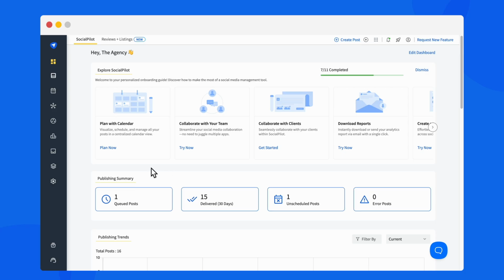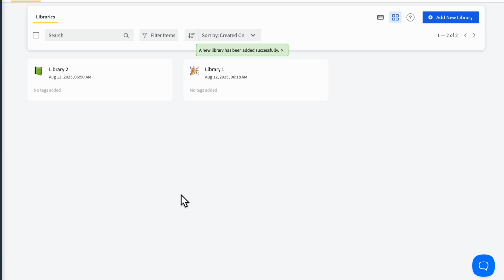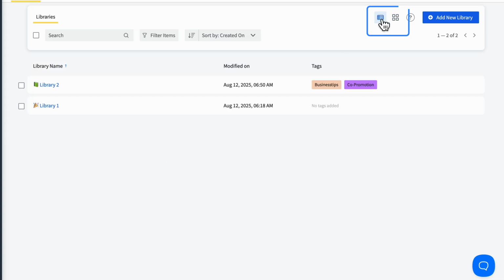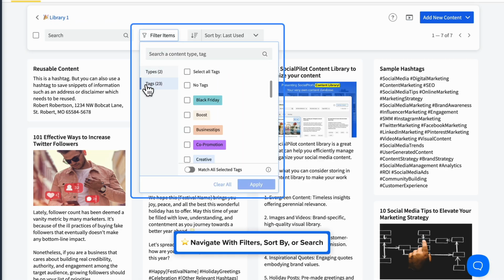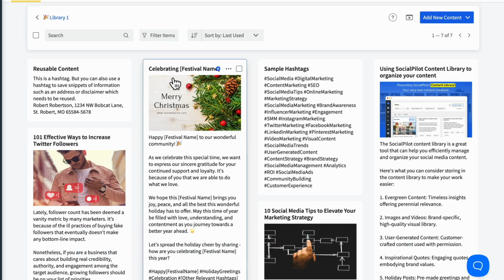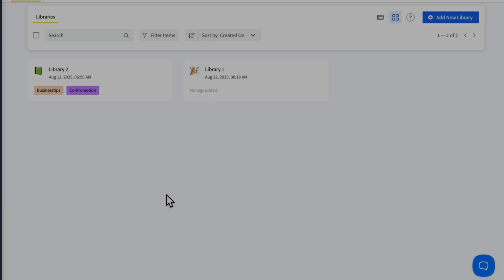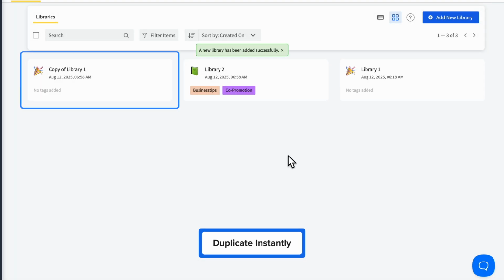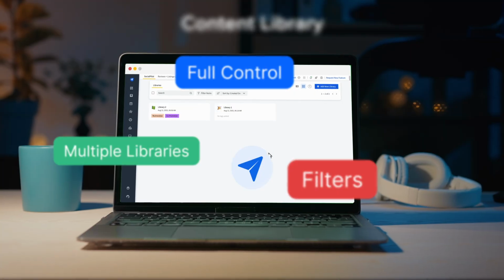Organize and Collaborate Better With Content Library | SocialPilot Walkthrough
With SocialPilot Content Library, you can centralize every asset, set role-based permissions, and keep collaboration structured from the start.
Tags, filters, and bulk imports make organization effortless, while secure sharing ensures the right people always have the right access.
Ready to cut the clutter and bring order to your workflow? This walkthrough shows you how to make collaboration simple and content always within reach.

Got questions? Reach out to the support team